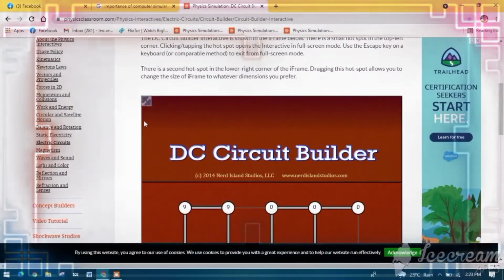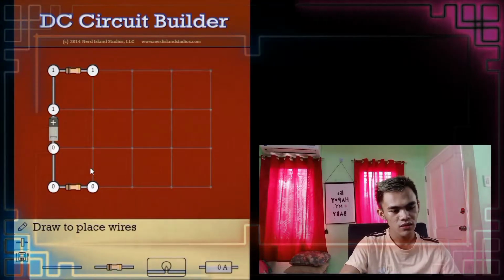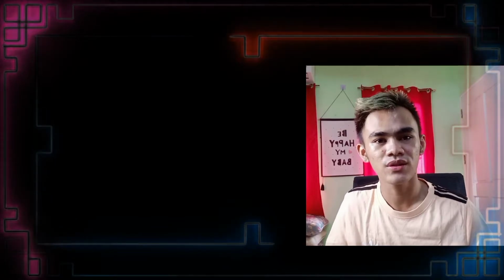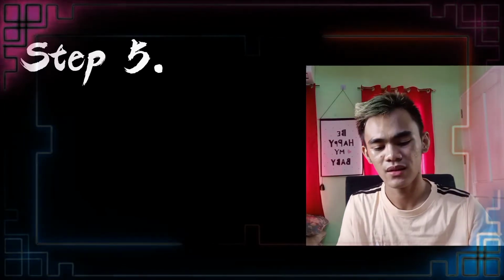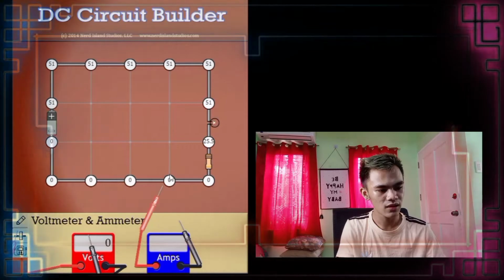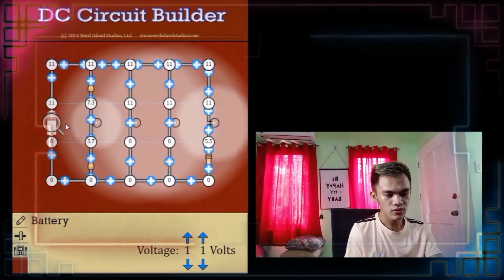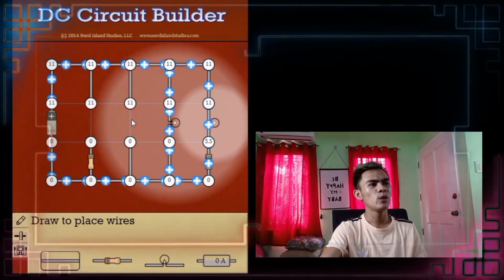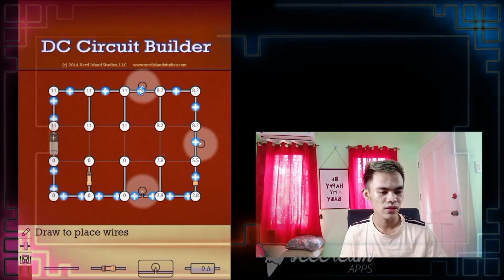Mobile/ Computer Simulation